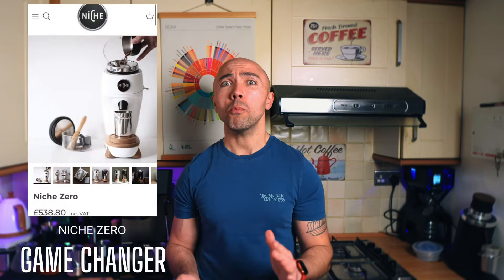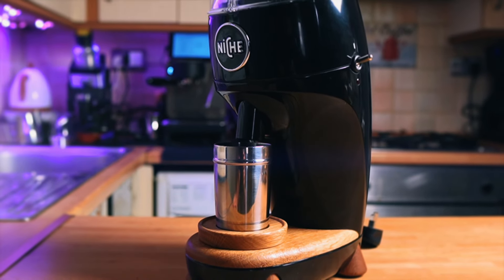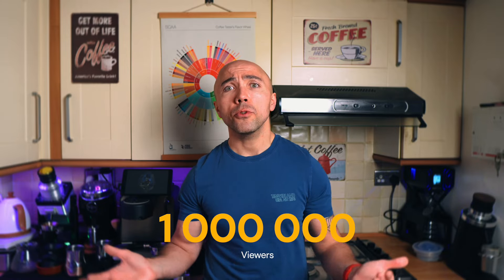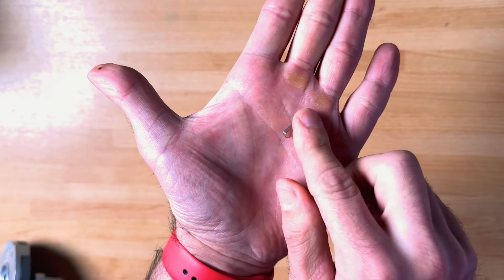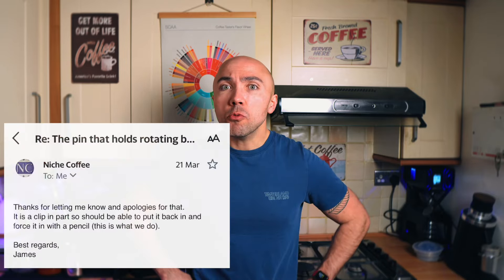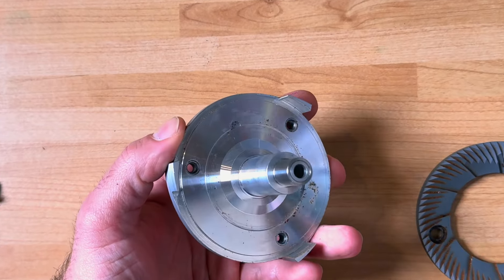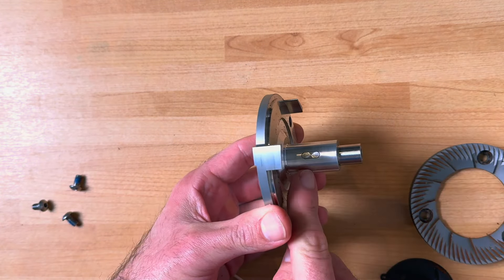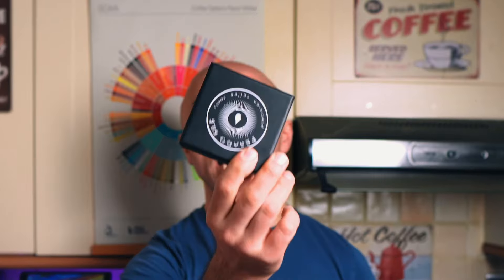Issue with my Niche Duo. | What to do next?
SSP MP:

K Ultra:

Kalita filter (Japan)

E&B puck screen:

E&B basket:

Delonghi La Specialista:

Fellow Stag EKG:

Sage Barista Max

Rave 666 coffee:

WDT needles

Normcore tamper

Normcore leveler

Niche Blower:

Cafec Filters

Kinu Phoenix

JX Pro

Steel balls

Comandante

Brewista

Timemore C3

Rotating platform

Cafec filters

K Ultra

Espresso cups

Brita filters:

Brita jug:

BWT filters:

BWT jug:

Water hardness tests:

Peak Water Jug:

USA LINKS

LilyDrip

Brewista kettle

Comandante

Kinu Phoenix

Steel balls

J-Max

Q-2

K-Max

Timemore C3

Normcore V2